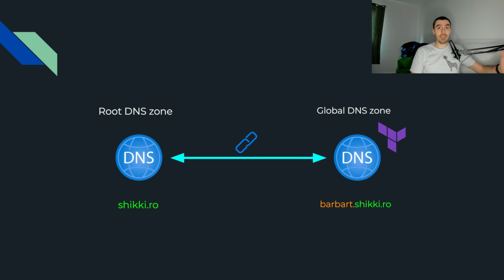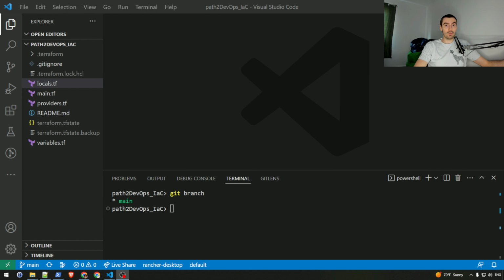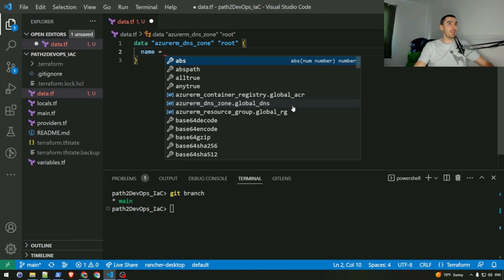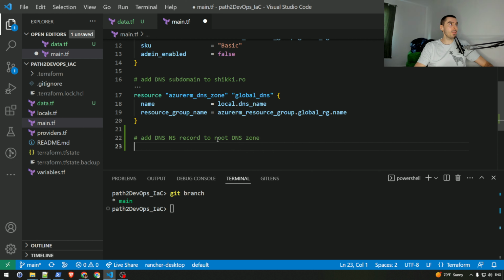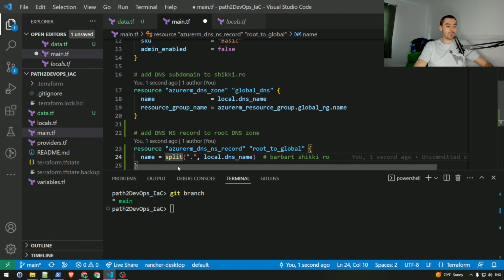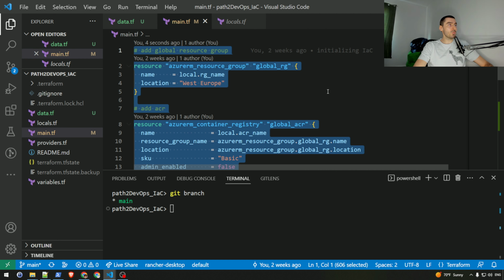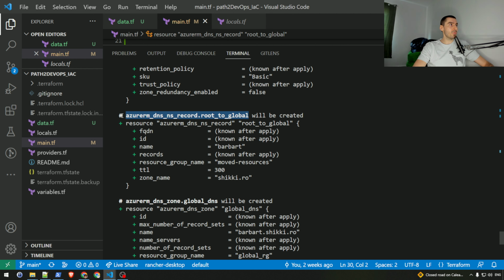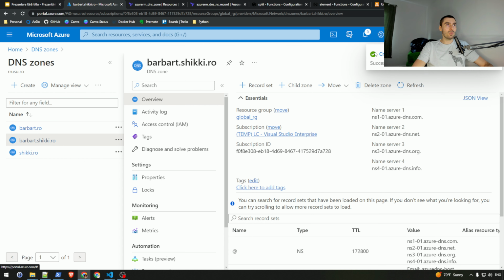path2DevOps - ep25 - Using Terraform DATA blocks | Interacting with resources outside of Terraform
Today we're using Terraform DATA blocks in order to interact with resources that exist outside of Terraform.
Let's see how useful data blocks are!

0:00 - Intro
0:39 - Where to find code
0:58 - Diagram
3:14 - Writing the code - FOLLOW ALONG
9:14 - Running the code
10:29 - Testing the solution
13:35 - Outro